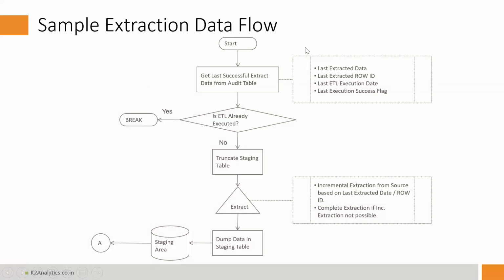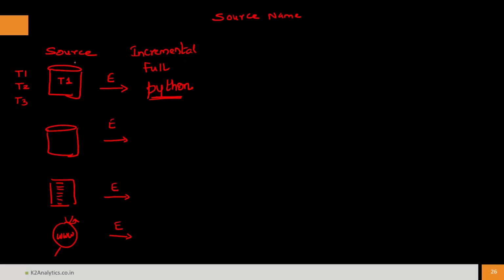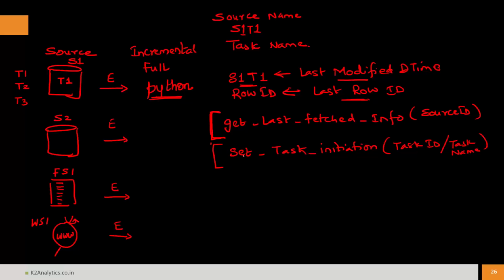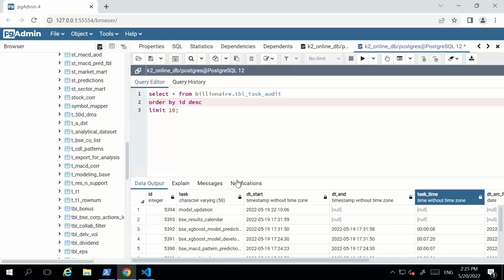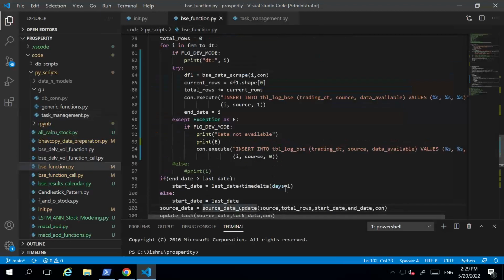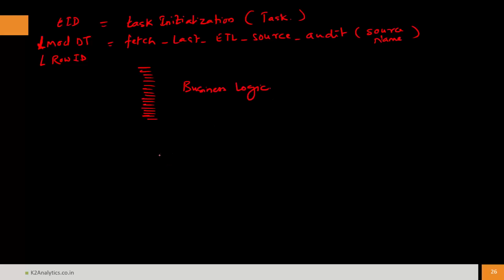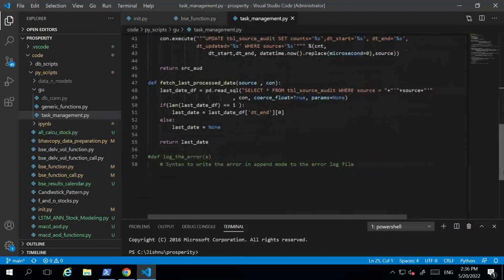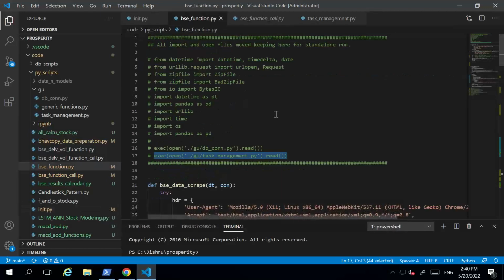Data Engineering Pipeline / ETL Process Task & Source Audit Basics using Python - Design Walkthrough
Data Engineering / ETL / ELT
ETL - Extract, Transform, and Load
ELT - Extract, Load, and Transform

In this video, I have explained how to write the code for Source Data Audit and Task Audit using Python.

The following essential concepts have been covered in the previous video:

Incremental Extract vs Full Extract
How to design the Incremental Extract
Source and Task Audit Table
Staging Area and its importance
Data Warehouse / Data Lake
Data Mart
Data Transformation and Aggregation
Defining the granularity of the data storage
Hierarchies

I have also covered how we can use Python for ETL or Data Integration tools like Pentaho Data Integration (PDI) / SQL Server Services for ETL at a conceptual level.

I hope this video would serve as a good starting point for anyone wanting to understand the Data Engineering / ETC Concepts.